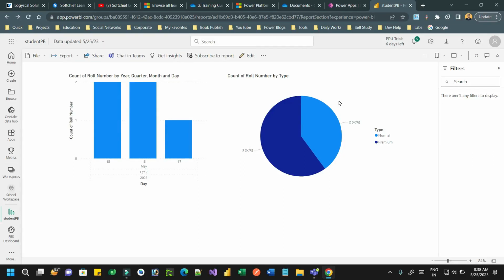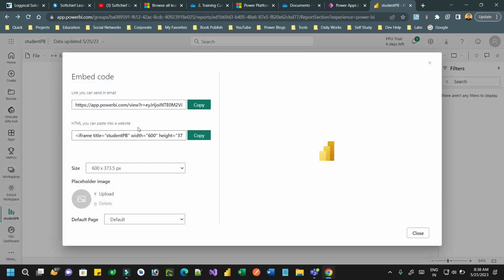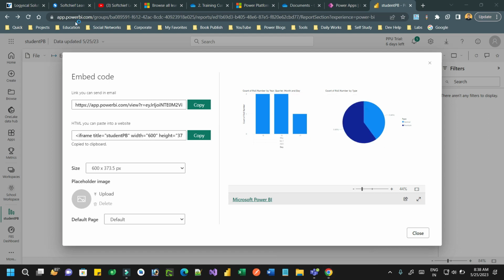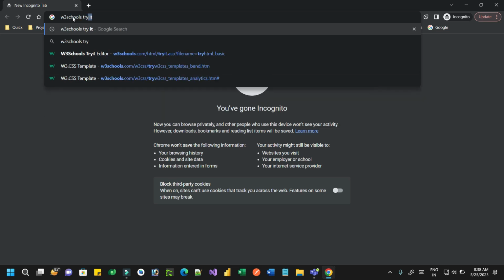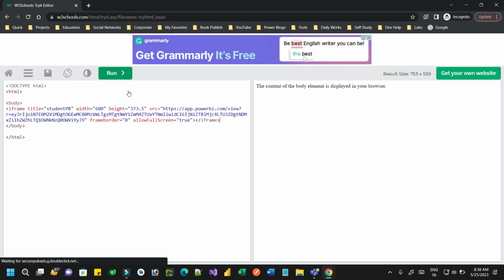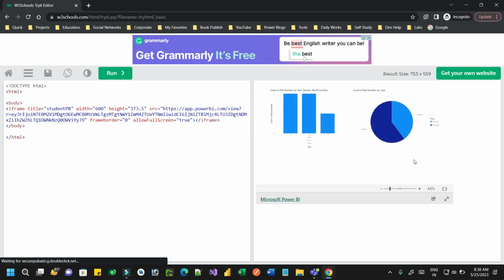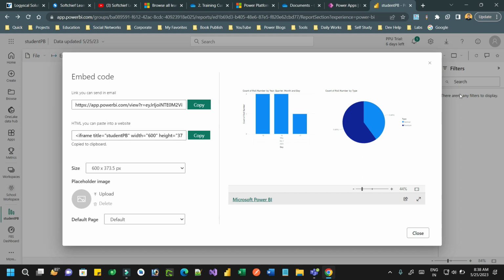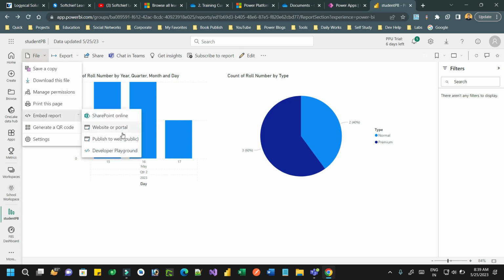Deploy Power BI Reports Publicly with Embedded Code No Authentication Required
This video explains the below points on Dynamics 365 Customer Engagement CRM: Deploy Power BI Reports Publicly with Embedded Code No Authentication Required